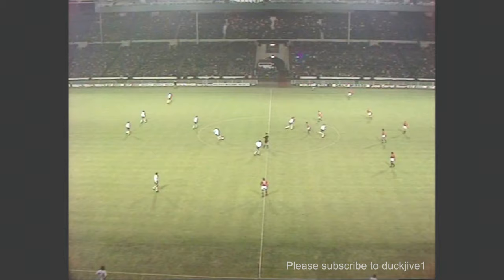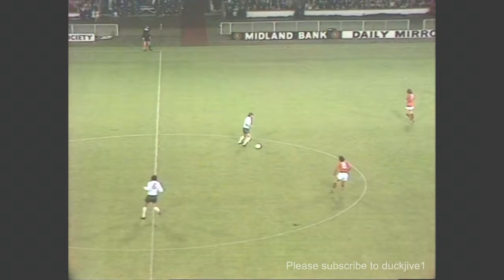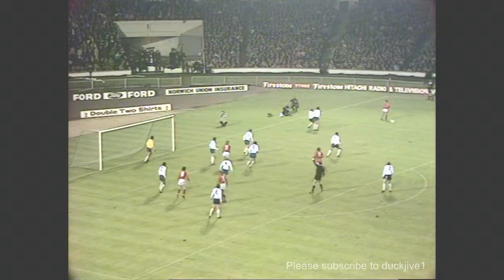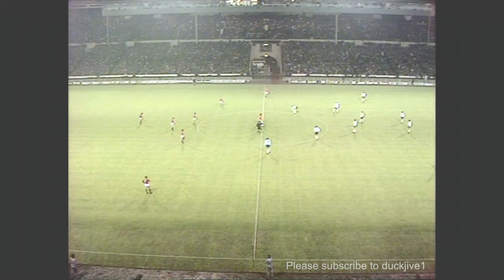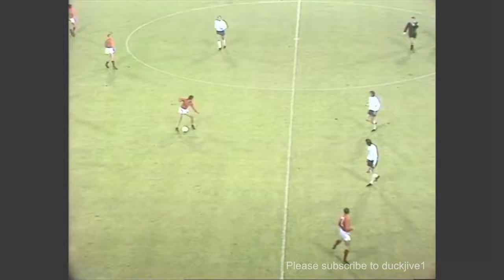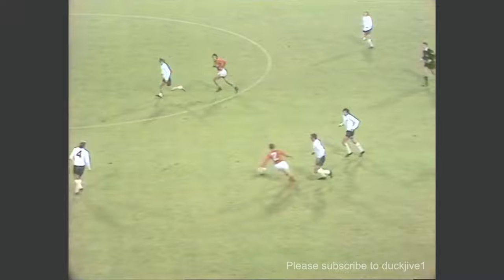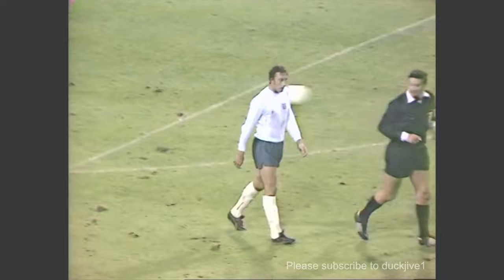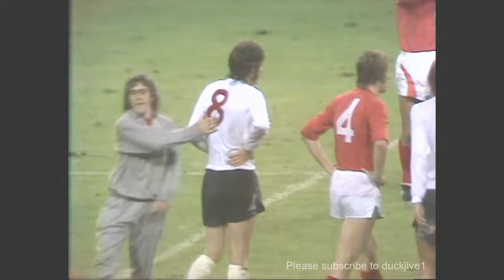England 7 v 0 Austria..1973 International Friendly (Wembley Stadium)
International football from September 1973 as Austria travel to Wembley to take on England.. England line up - .. Attendance -  48000.. England line up - Shilton / McFarland / Hunter / Hughes / Madeley / Bell / Currie / Peters / Clarke / Chivers / Channon